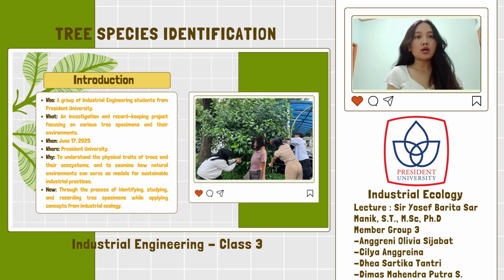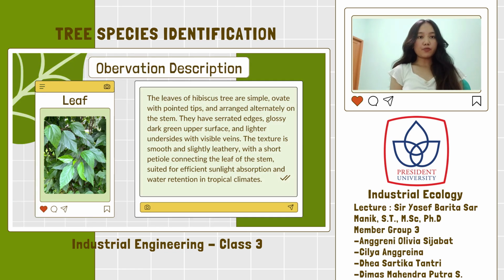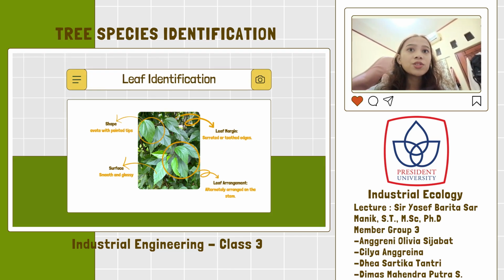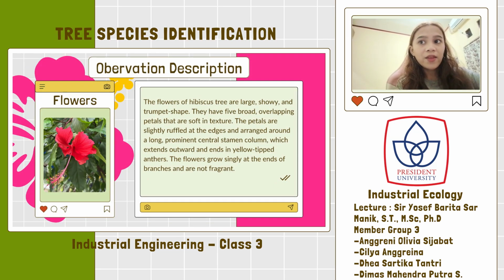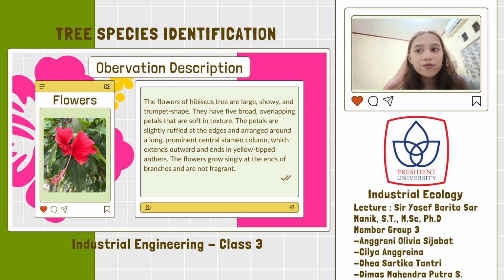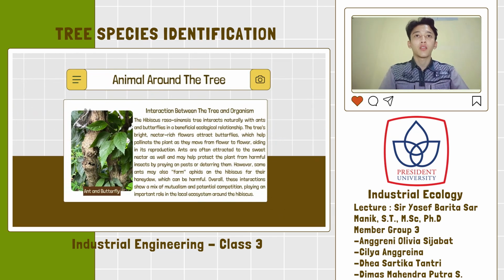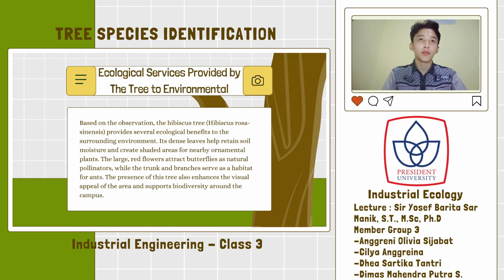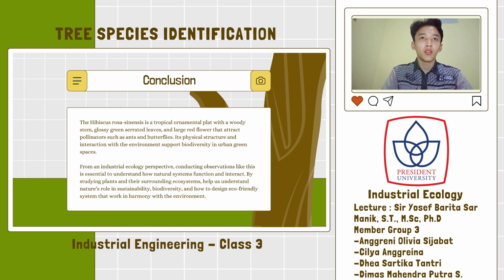Industrial Ecology - Group 3 - IE Class 3 Batch 2023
🌺 Discovering Hibiscus rosa-sinensis - The Beauty and Its Role in Nature

Have you ever noticed a vibrant red flower blooming in gardens, parks, or by the roadside? That’s Hibiscus rosa-sinensis, also known as the Shoeblackplant or Hibiscus. More than just a beautiful flower, this plant plays an important role in supporting the environment.

In this video, we take you on a journey to explore the unique characteristics of the Hibiscus plant. From its leaf shape, flower structure, and stem texture to its ecological benefits, there’s so much more to this plant than meets the eye.

✨ What you’ll learn in this video:
🔍 The physical characteristics of Hibiscus (leaves, flowers, stems, roots)
🏡 Where it grows and how it adapts to its surroundings
🌿 How it contributes to ecological balance and supports biodiversity
🌏 Its importance in sustainability, especially in urban environments

This video is part of our Industrial Ecology project, aimed at raising awareness about the value of nature in building a sustainable future.

Course : Industrial Ecology
Lecture : Yosef Barita Sar Manik, S.T., M.Sc., Ph.D ( @yosefmanik2235 )
Group 3 | Industrial Engineering Class 3
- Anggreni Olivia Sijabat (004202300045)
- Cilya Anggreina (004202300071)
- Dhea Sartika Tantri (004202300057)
- Dimas Mahendra Putra S (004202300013)